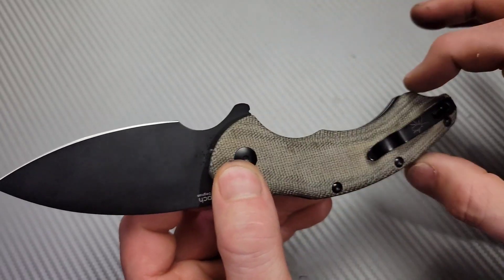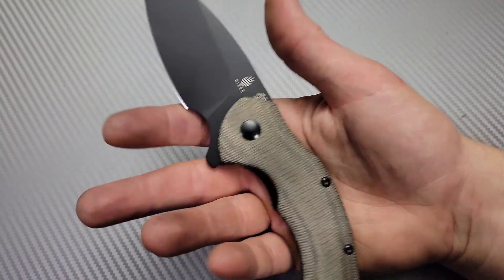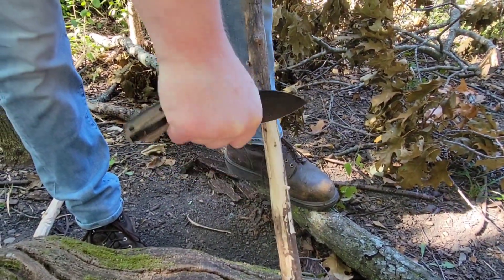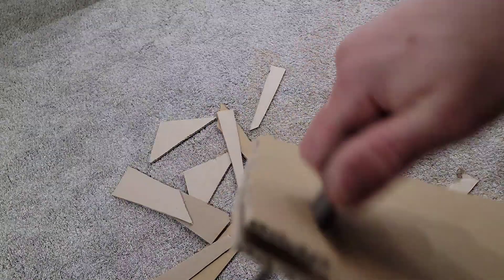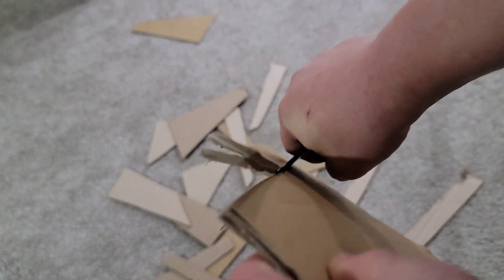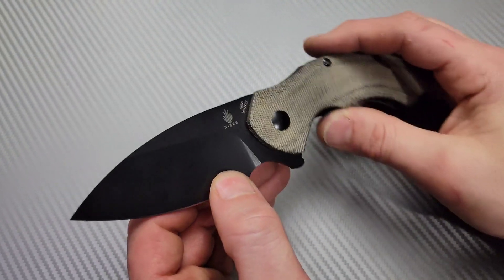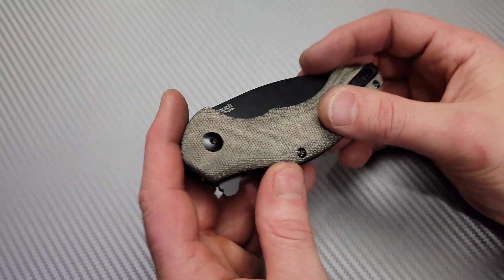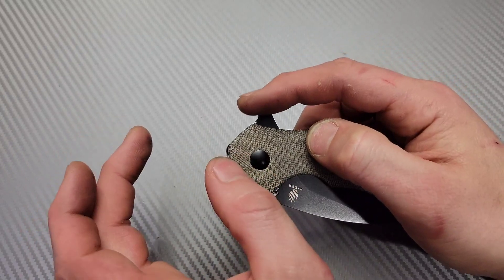KIZER ROACH REVIEW : SO GOOD!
KIZER KNIVES ROACH ITS SO GOOD

MOJAVE OUTDOORS EBAY

MOJAVE OUTDOORS AMAZON

Kizer roach blk micarta

Kizer roach grn micarta

Kizer roach titanium

Kizer roach g10

SHARPENING SUPPLIES:

Ruby stone 3k

ruby 4" stone

ruby Benchstone

Ceramic Rod

DIAMOND ROD

LANSKY COARSE DIAMOND STONE

LANSKY MEDIUM DIAMOND STONE

LANSKY FINE DIAMOND STONE

LANSKY FINE CERAMIC STONE

Tri stone

Jewelers loupe

Wiha Bits

Locktight stick

2 pack original & heavy KPL

Silicon Rings

OR